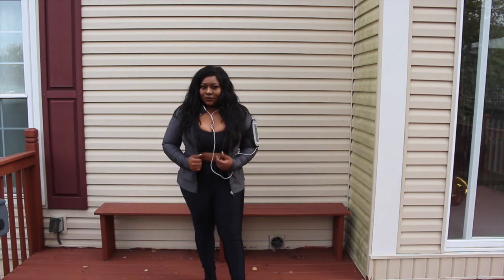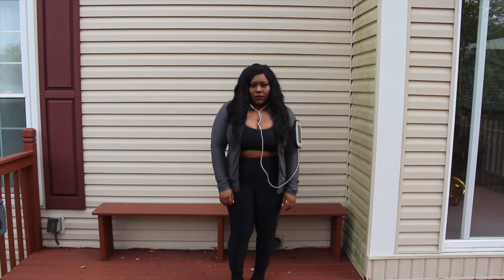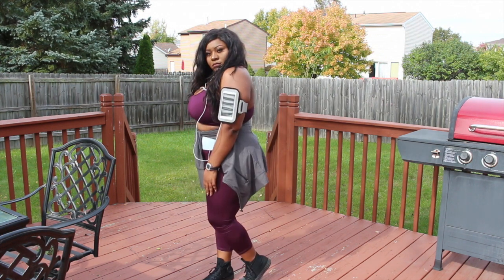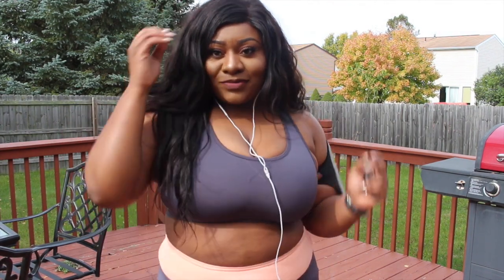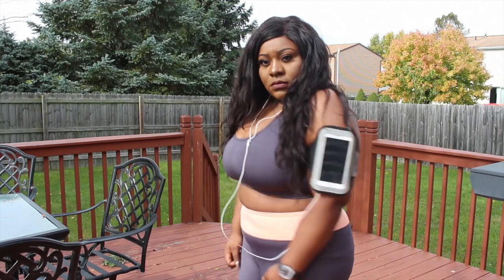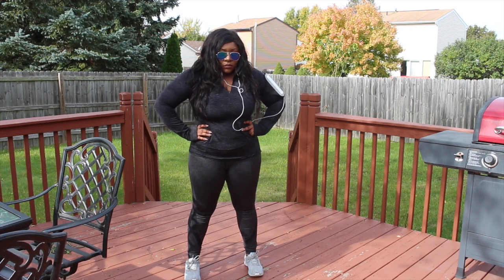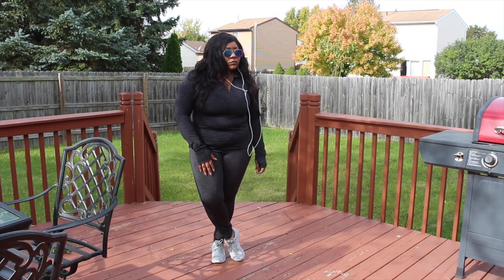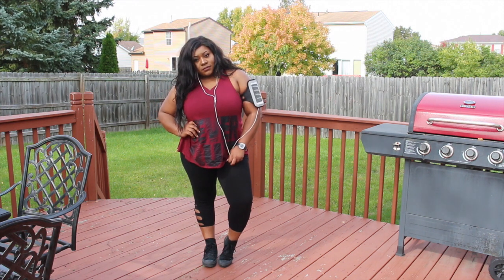WHAT I WORKOUT IN ! CUTE PLUS SIZE WORKOUT CLOTHES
So you guys have been asking for a long time that I do a video on what I wear to the gym, I love workout clothing bit it can get kind of pricey, especially if your plus size, so here is some great affordable workout clothing for plus size I love.  Enjoy and see you soon in youtube land.

LIST PRODUCTS MENTIONED IN THE VIDEO

Join Adore Me's monthly VIP Membership and get your first set for $24.95

The workout clothing I got from Jcpenney, I bought them in store, I will try to link them if I find them.

♥ THis video was created using Imovie & Final cut to edit, the camera I use is Canon Rebel t5i with the kit lens 18-55mm♥

♥-Snapchat│It'sbenjitrick

Some Great Deals for you guys

use smile 43 to get the kit for only $25

- Are you on a weight loss journey or a health journey?
use bikinibod all natural supplement to give you energy and suppress those cavings.

beautybybenji, mediumtoplusdiva, plus size channel,plus size workout clothes, inexpensive workout clothes, adore me workout , adore plus size workout clohes